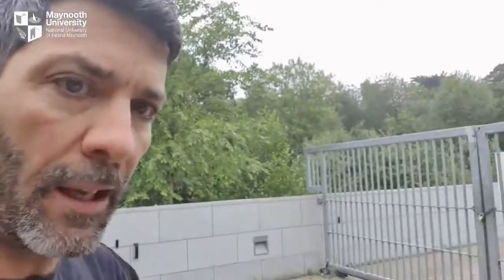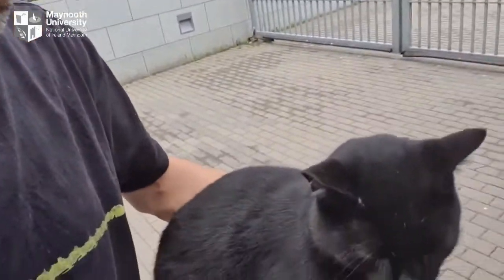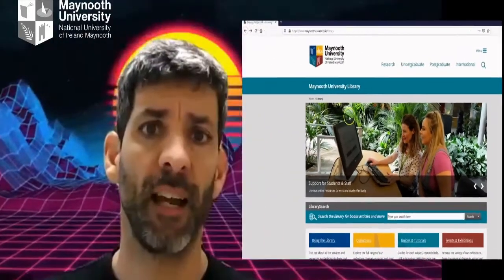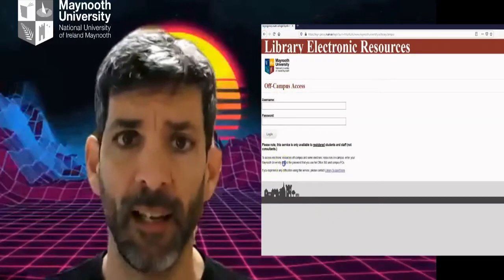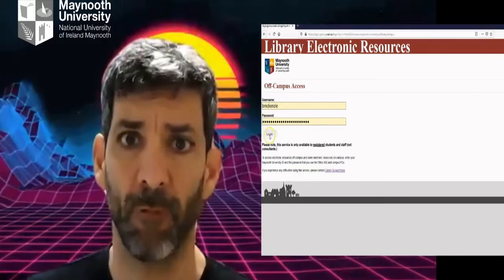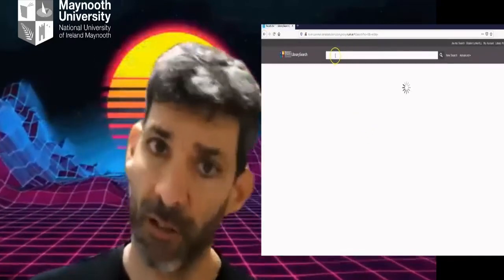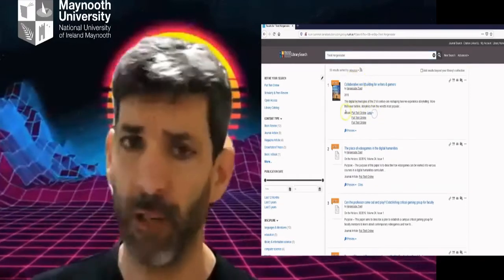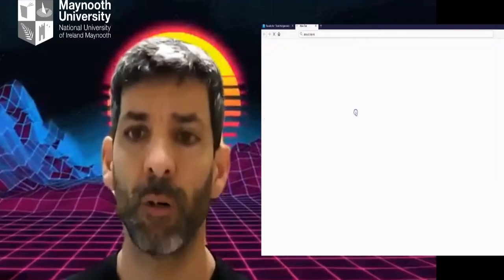Navigating off campus access with Maynooth University's Library Cat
A brief tutorial for Critical Skills students on how to access library search remotely.   Animated background artwork by Kristjan Skutta  cc-sa 4